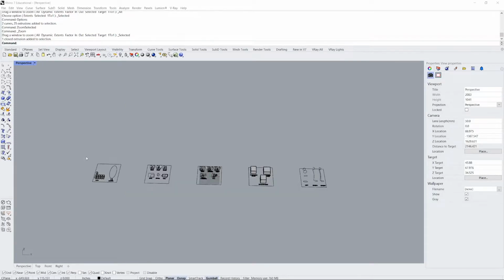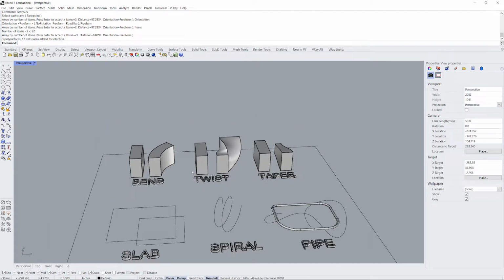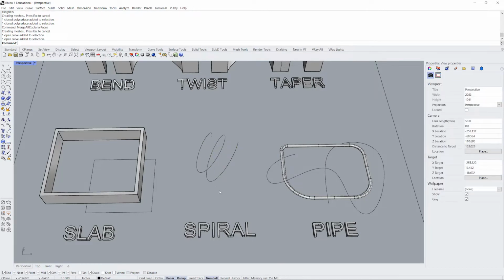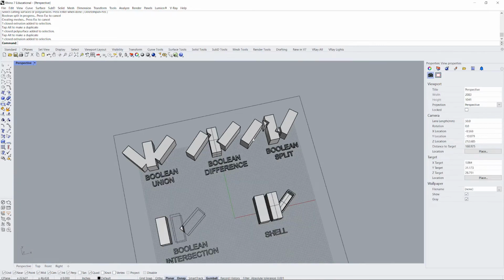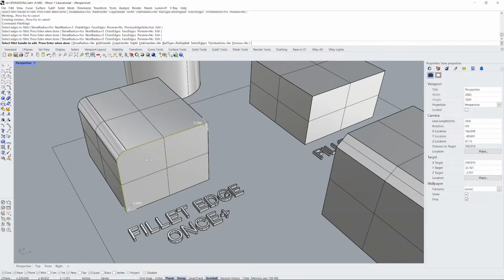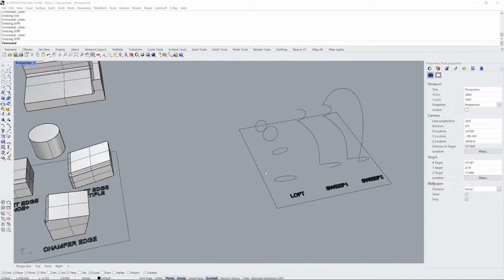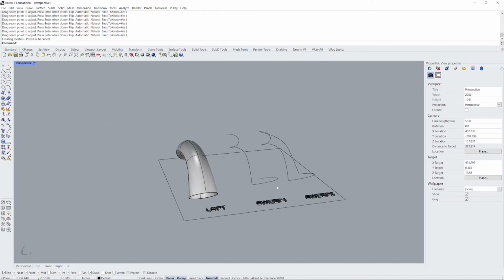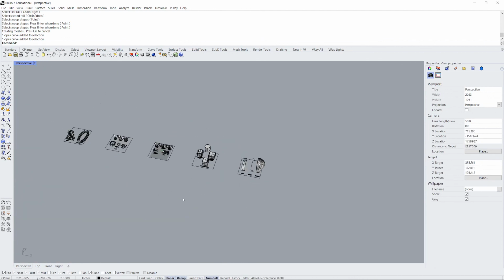#4 - MORE 3D TECHNIQUES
From ArrayCrv to Boolean Operations to Loft and Sweep, I'm covering a lot of ground in this one.